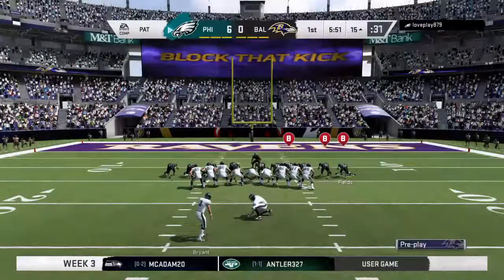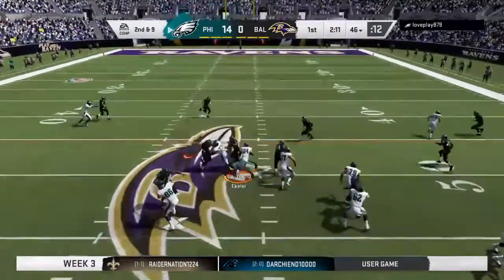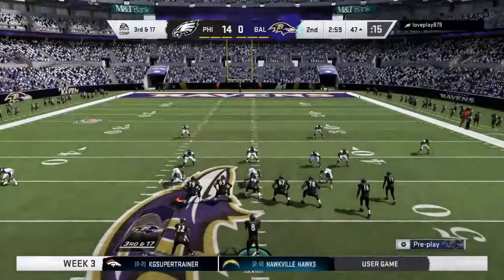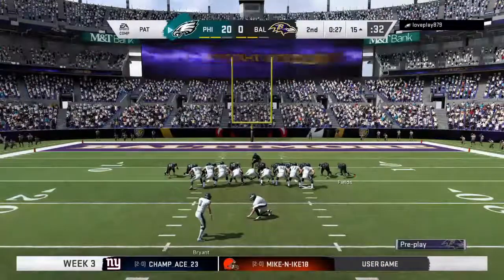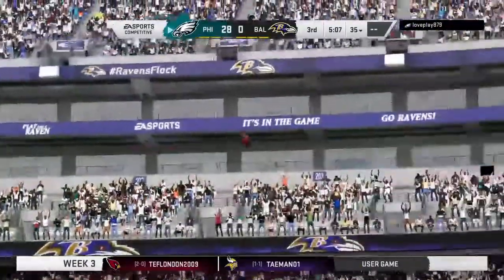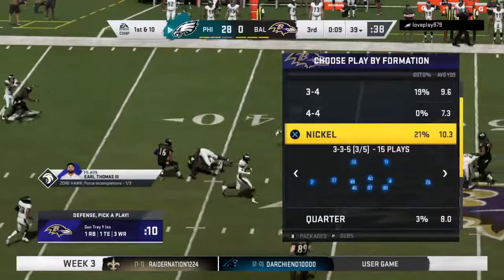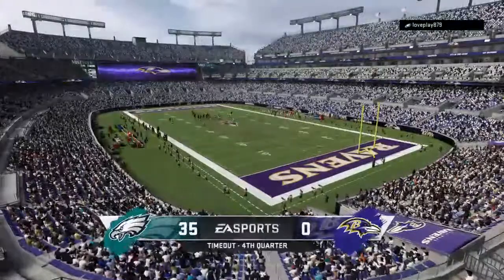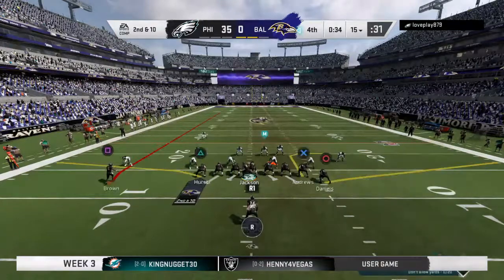Dubb v Eagles WARD